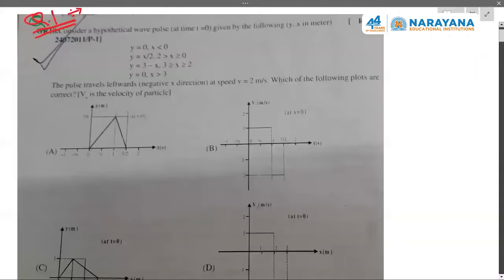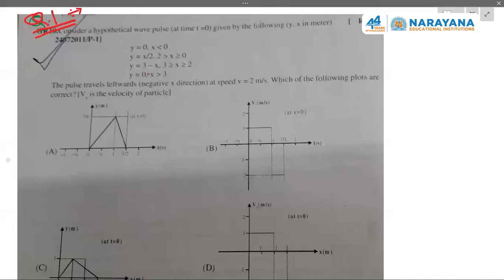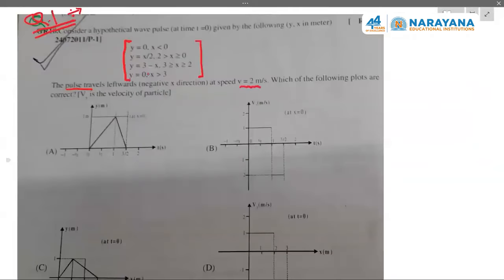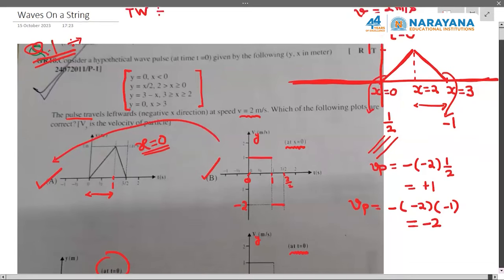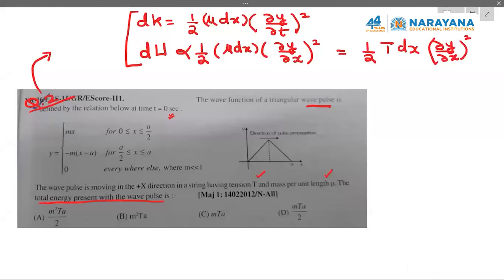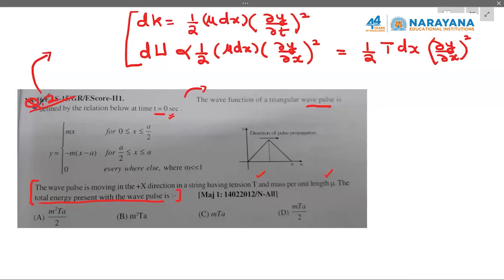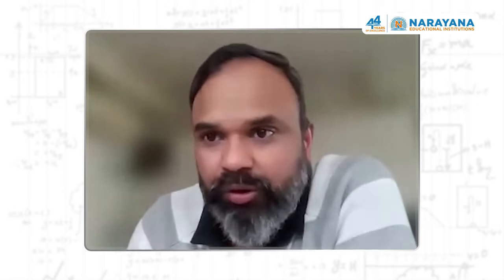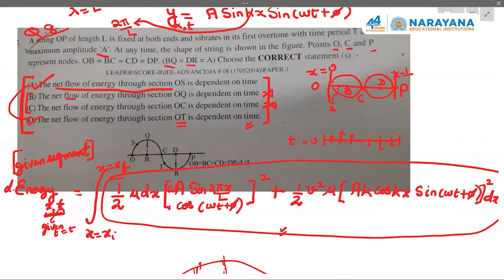jee advanced physics class WAVES PART 1/ jee physics class/ waves/ online physics class